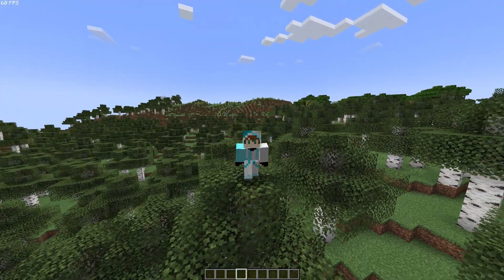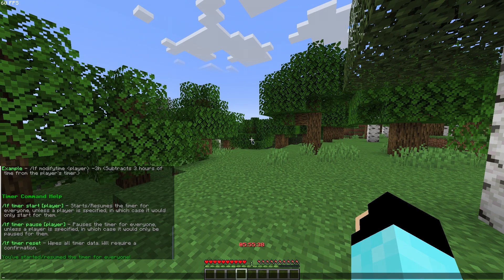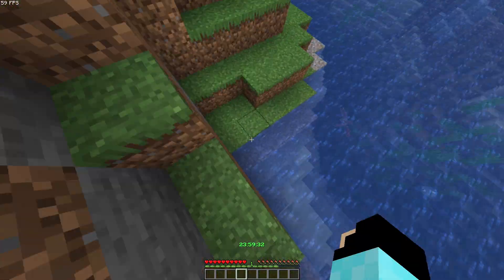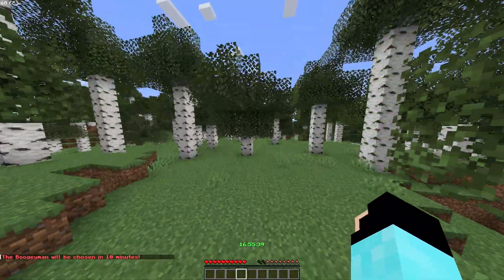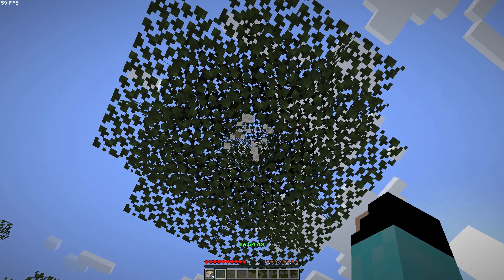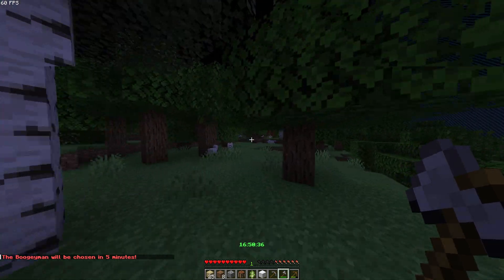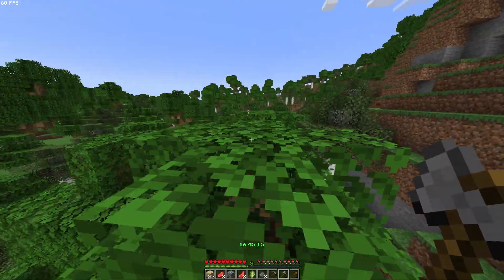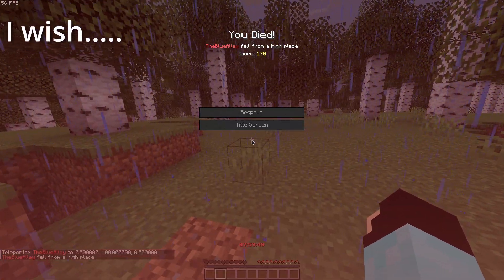Limited Life in your spigot 1.19 server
Hi there everybody in this video I will show you how to install Limited Life from Grian's life series on your spigot server.
PC specs:
CPU - Intel® Core™ i5-3470 Processor 4 cores 4 threads
GPU - Gt 1030 OC edition
RAM- 16 GB DDR3
Monitor- LG 24MP400
Song: Alexey Anisimov - Harmony With The World
Feel free to hop into my Discord server if you're having trouble installing.